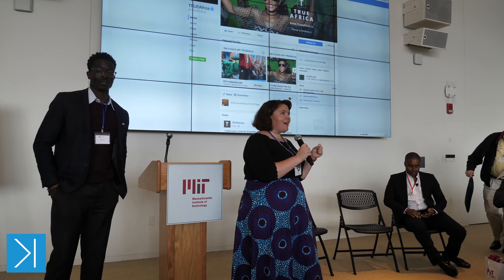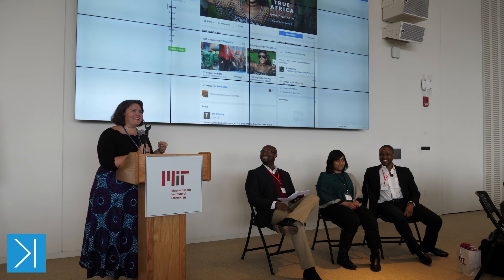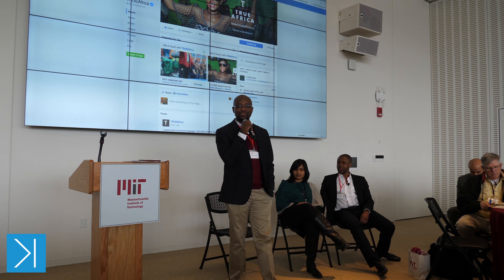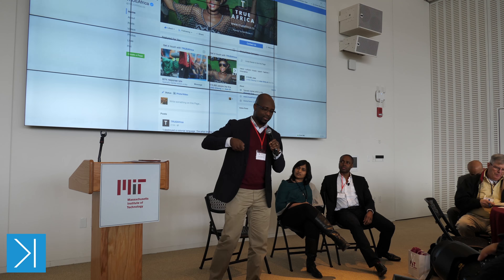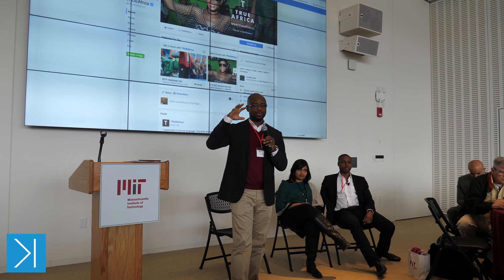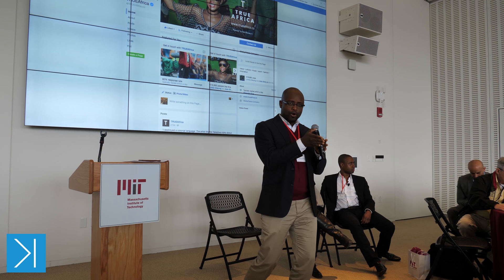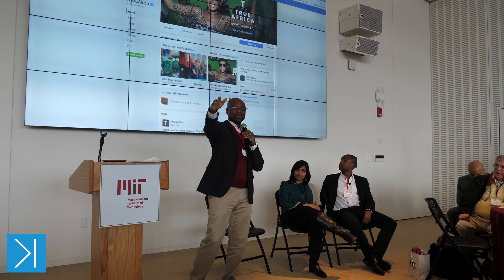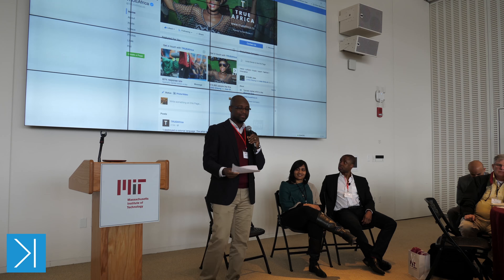Movemeback @ MIT Sloan Africa Innovate Conference 2017 - Ideation Workshop - Gordon Adomdza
Movemeback @ MIT Sloan Africa Innovate Conference 2017 - Ideation Workshop featuring Gordon Adomdza